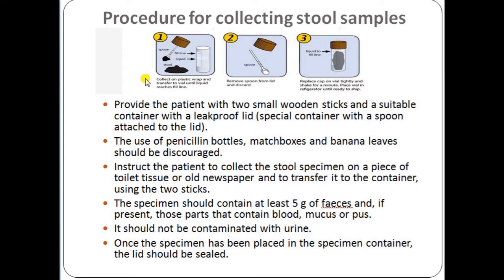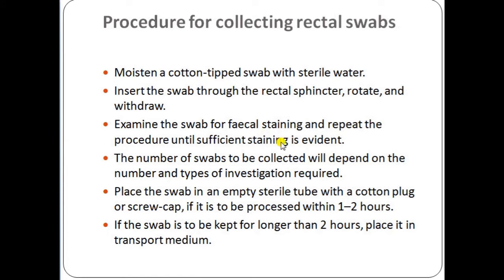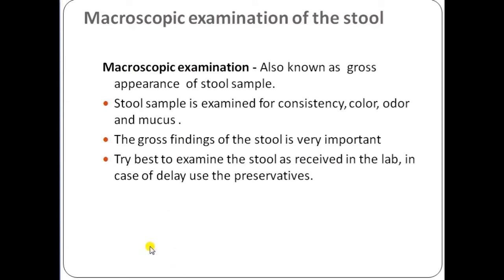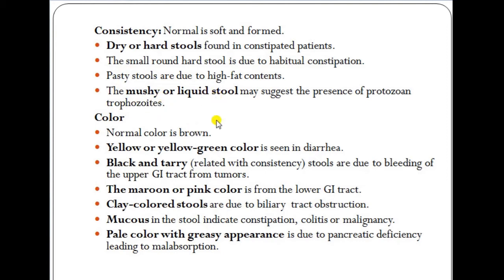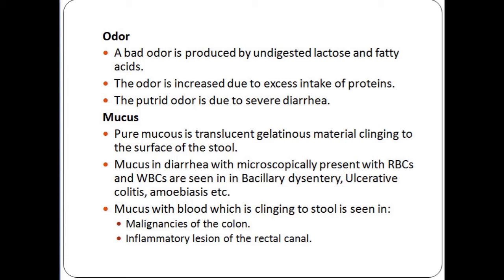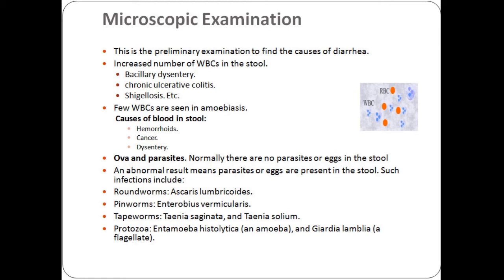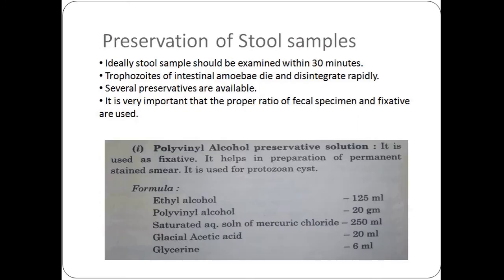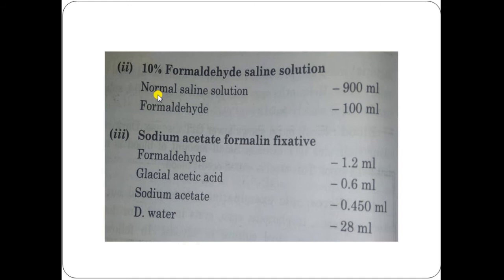DMLT chapter 3 Part 2 (stool sample collection transportation and preservation)